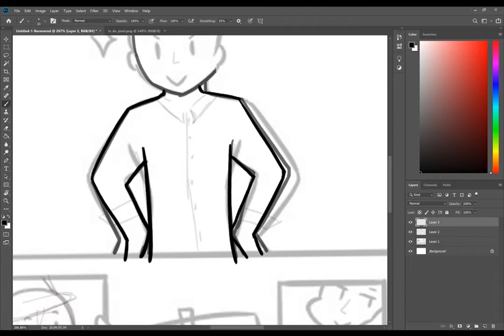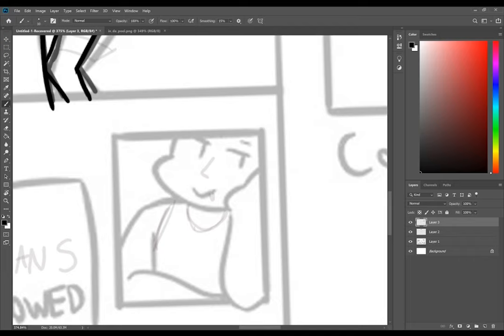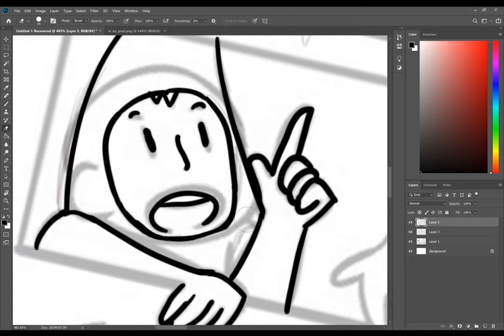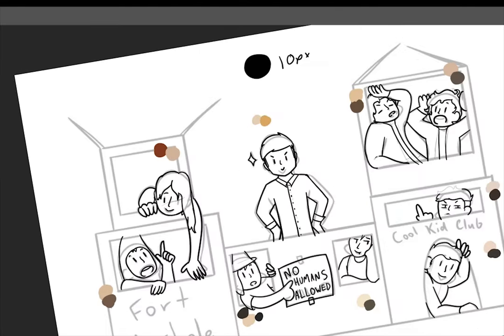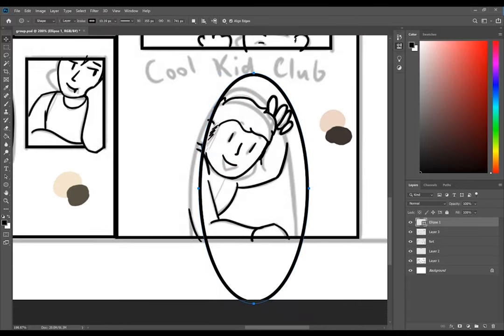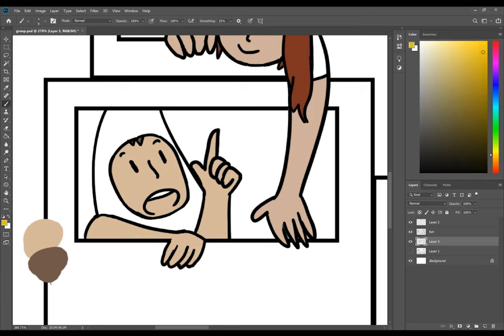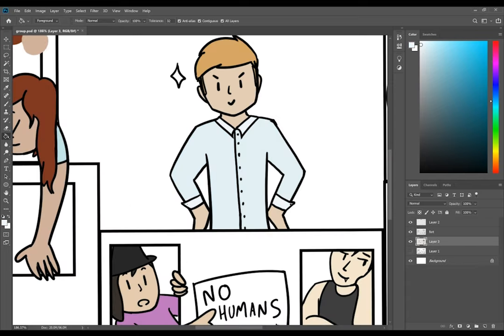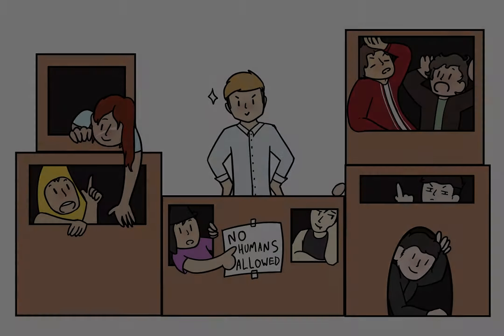The Jimily - Speedpaint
Day 7 is finally here. The video's probably a mess, but honestly I don't care. Just.. Thank you. A lot. I love you.

From left to right:
Bananti, Lib, Musi, Posi, Lank, Swim, Puck, Hacker, Robot

@ Mum and Grandma: I swear if you mention this to my face i will cringe at myself so hard I'll leave this universe

Jimmas day 7, 2019

EDIT (15/06/21):
When I first drew this, I was a lot younger and a lot more inexperienced as an artist. I didn't understand most things that go on in the art world (and honestly I still don't). Usually I'd take this down as it's literally just tracing, but I think it's important to keep. It feels like an important part of history in a way. The original is by @ lilbulb on Tumblr! Check them out!

12/04/19